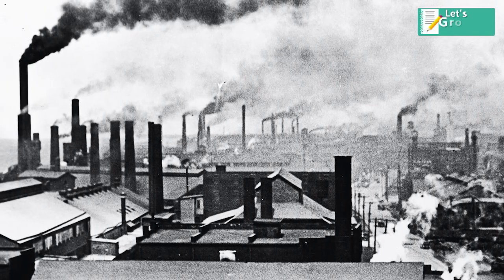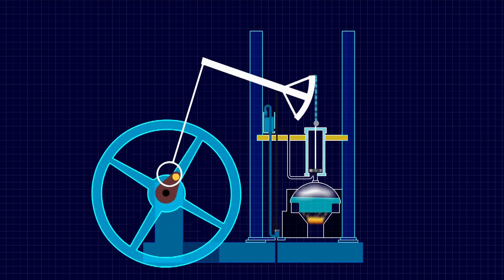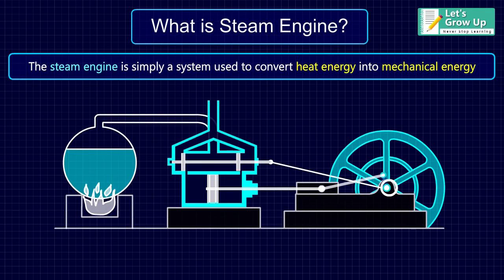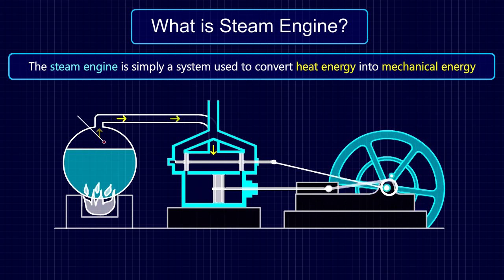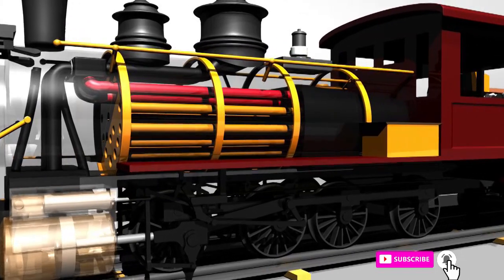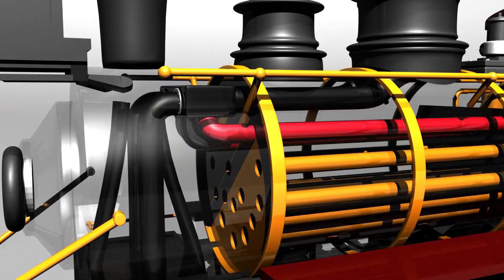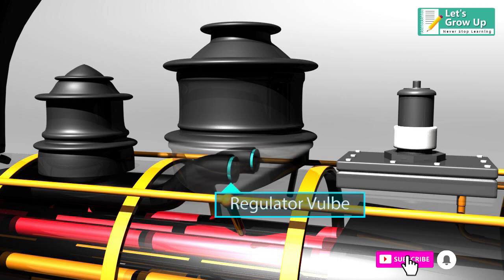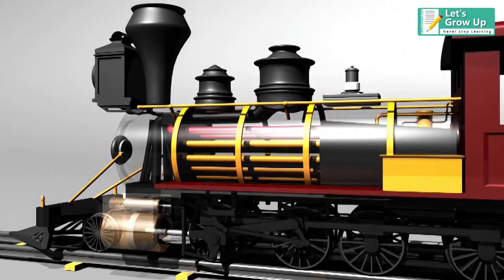Components of Steam Locomotive Engine | Steam engine invention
Hi, Friends,
Now, we are working hard for all Youtube lovers.